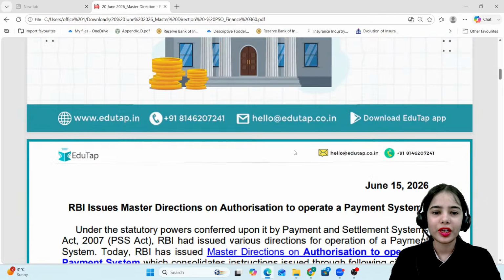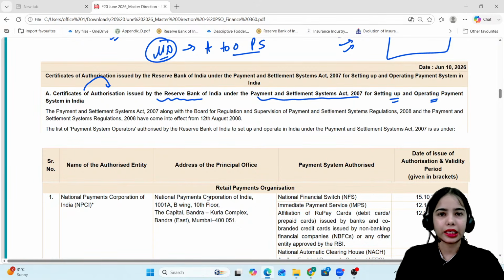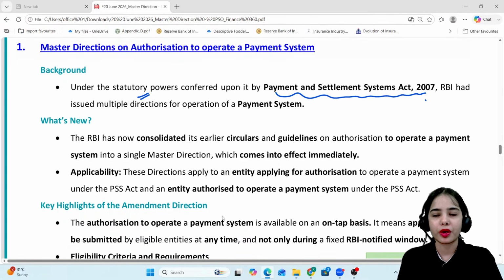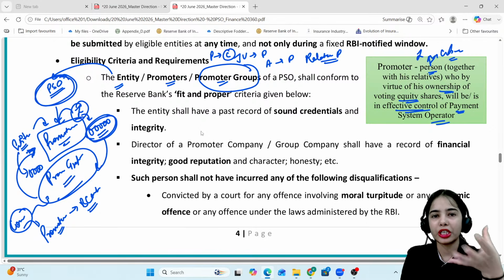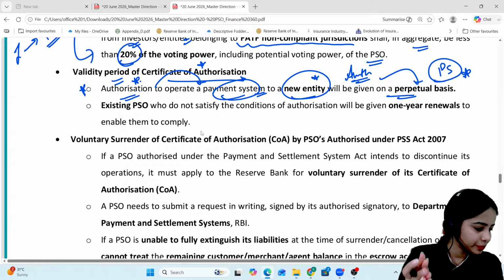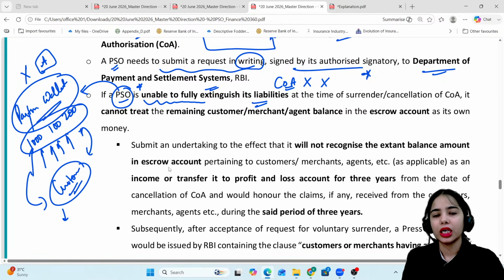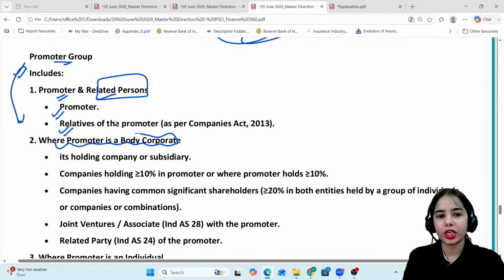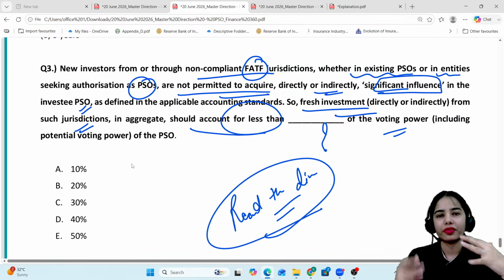Current Affairs For RBI Grade B 2026 Preparation | Banking Finance Current Affairs & RBI Circulars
In this video, under the Finance 360 Series for RBI Grade B 2026, we will discuss an important RBI notification: Master Directions on Authorisation to Operate a Payment System. This session will help you understand the key provisions of the notification in a simple and exam-oriented manner, along with all the important technical terms related to payment systems that are relevant for RBI Grade B. To ensure conceptual clarity and better retention, we will also solve MCQs at the end of the session, helping you understand the depth of coverage required from the examination perspective. This video will be useful for both the Finance & Management and General Awareness sections and will strengthen your understanding of RBI regulations, payment systems, and financial sector governance for RBI Grade B 2026 and other regulatory body exams.

Have questions?